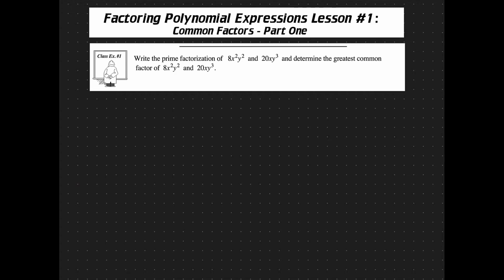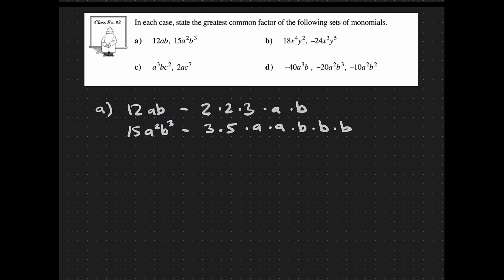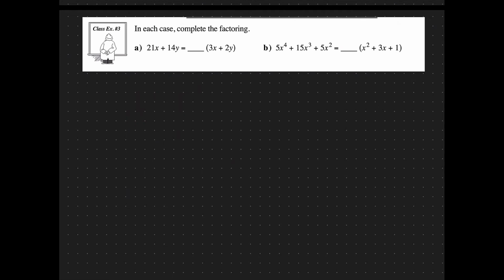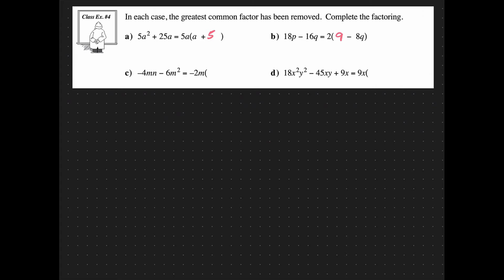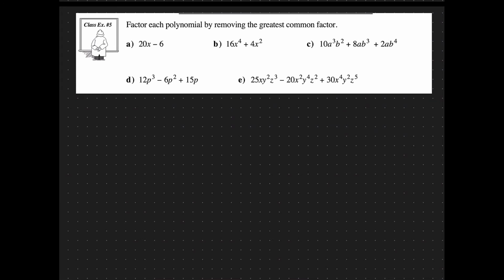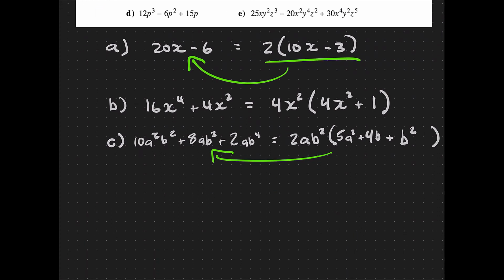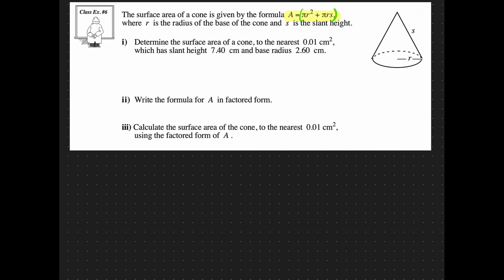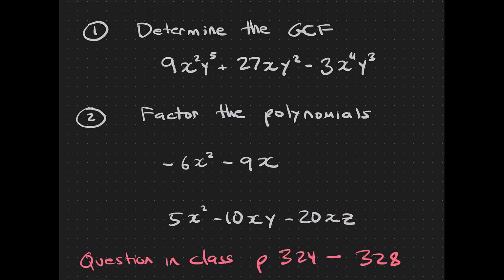math 10 c unit 6 lesson 1